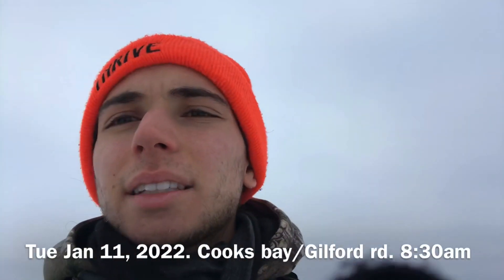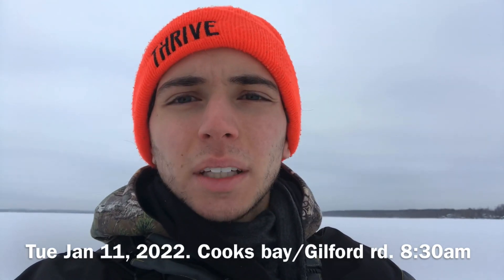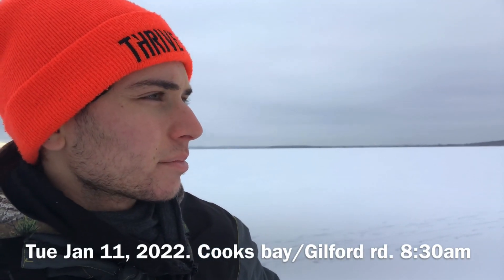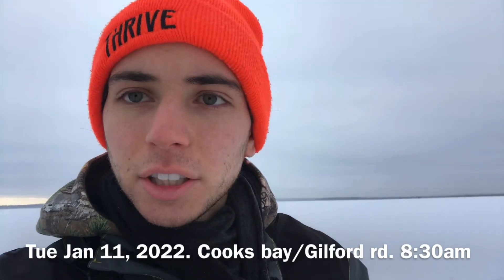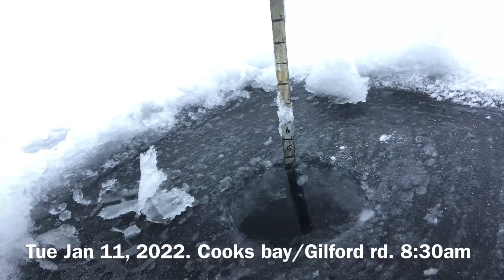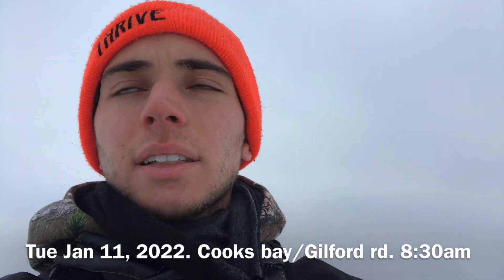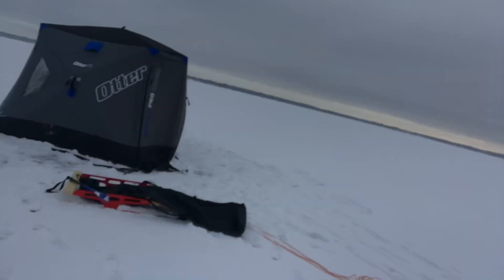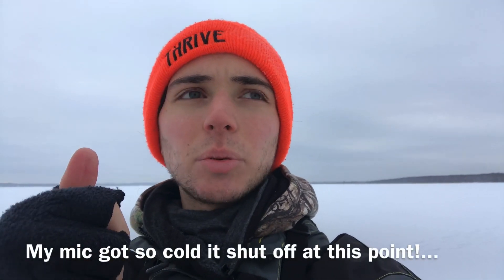January 11, 2022 Cooks Bay Ice Report | AND Tool for Checking Ice From Home!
Lake simcoe ice report cooks bay after a -25 night and still maintaining during the day. Ice is forming and walkable to ones own discretion out of Gilford rd (south end of cooks bay). Still use all means of safety if going out (I am not saying it is safe everywhere). Strong winds can still shift ice and low temperatures can weaken it. Looks like we have a start to the 2022 season if things continue to be stable and cold.
*Always be careful on the ice. This is not a forecast for the whole lake.*